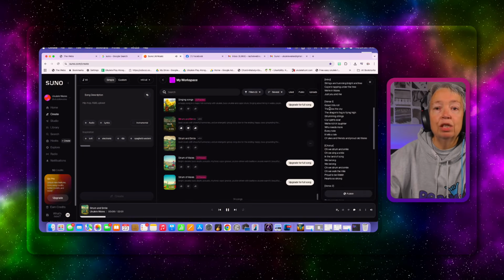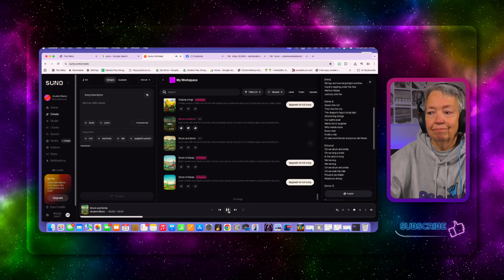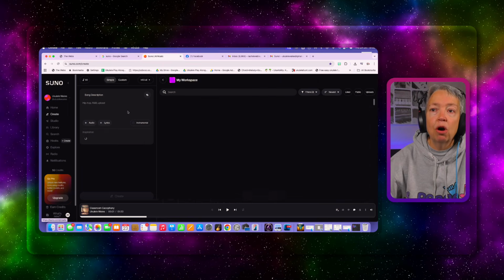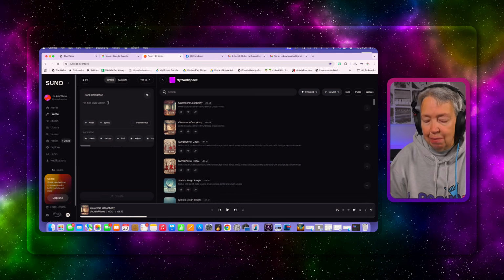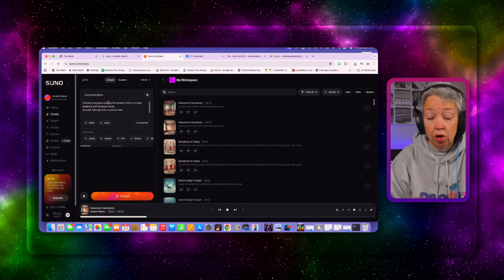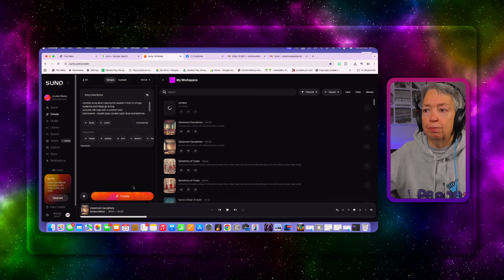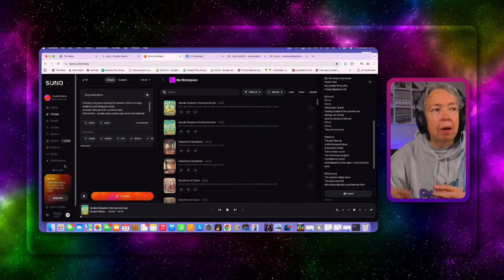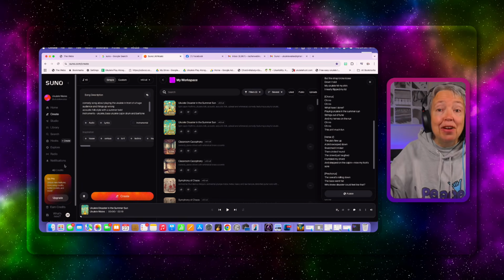Creating A Song Using AI Music - Suno - Free Version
Creating A Song Using An AI Music Generator - SUNO AI - Where To Start!

I have been using AI generated music for a while now in my video editing but having been introduce to AI Music recently by @AnarchyInTheUkuleleTV I decided to have a little look into it.

I look at SUNO AI Music which is free to use (it does also offer a subscription) and had a go at writing all sorts of songs - I am RUBBISH at writing songs!